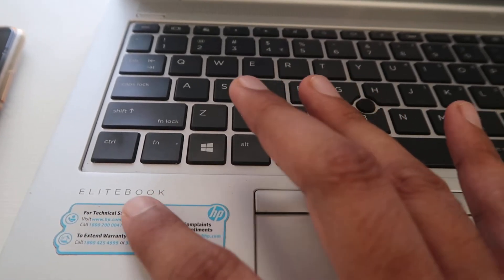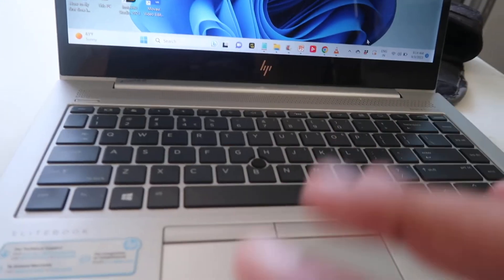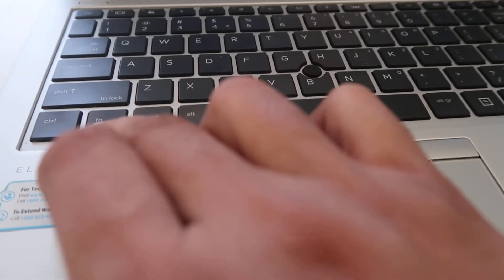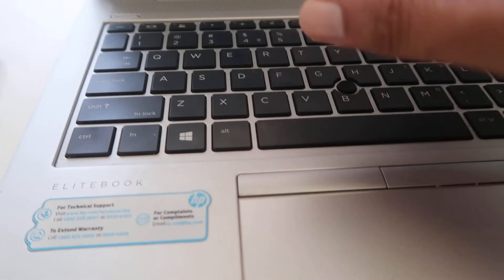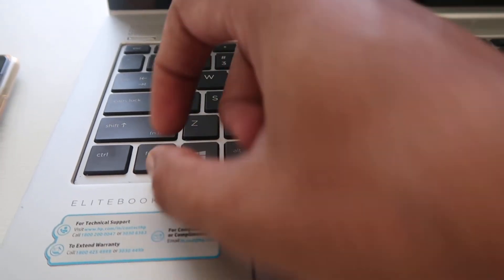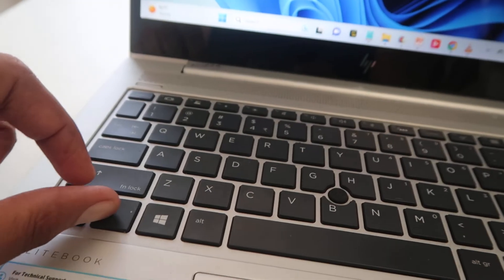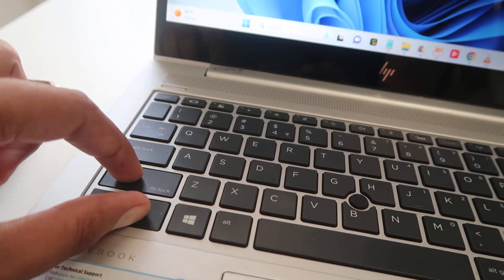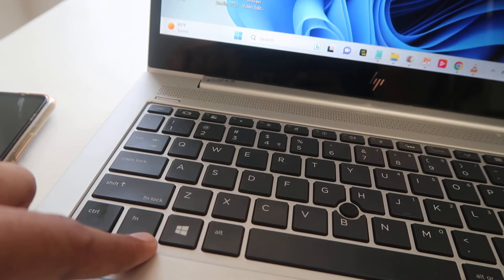How to turn off fn lock Key hp elitebook laptop in English windows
How to turn off fn lock Key hp elitebook laptop in English windows | How do I turn off the Fn key on my HP EliteBook
How do I disable the Fn key on my HP EliteBook Windows 11
Why is my Fn key always on
How to deactivate the Fn (Function) Key in HP
How to deactivate the FN key
How do I turn off the Fn lock on an HP Probook
What is the FN key on an HP laptop
turn off fn key hp elitebook
how to turn off function key light in hp laptop
how to turn off fn lock hp windows 10
how to turn off fn key in hp laptop without bios
how to turn off fn lock hp windows 11
how to unlock fn key on hp laptop
how to disable fn key windows 10
how to enable function key in hp laptop windows 10